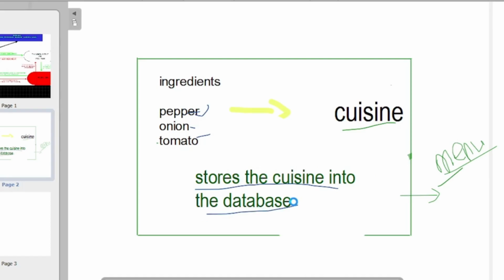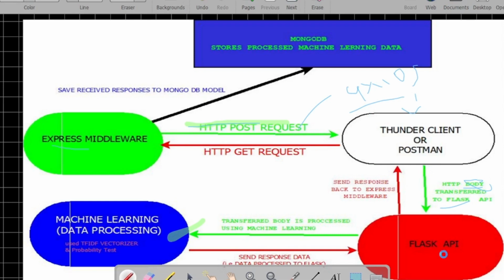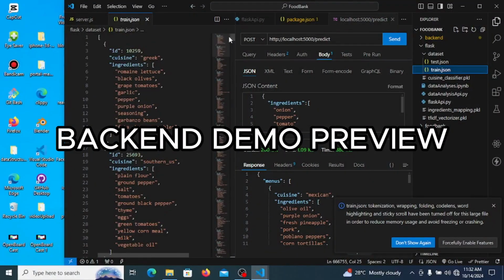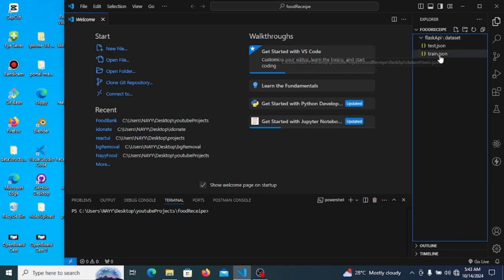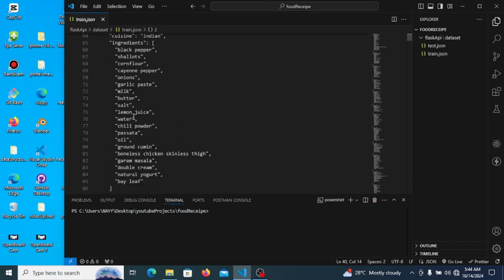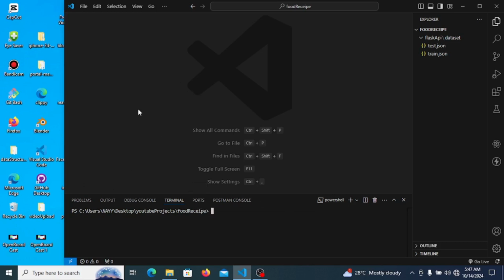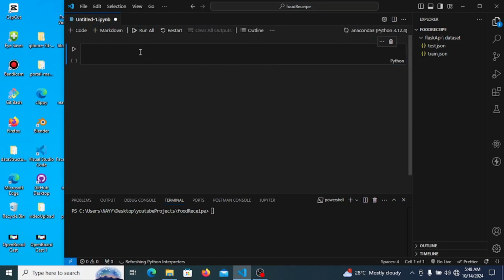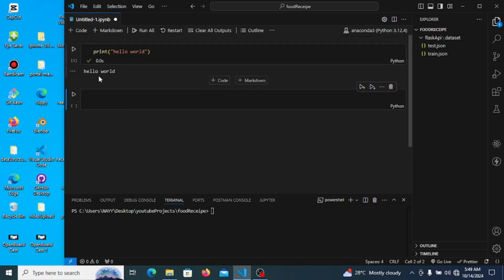Saving Machine learning Into Database (system workflow) : MERN STACK, FLASK API AND MACHINE LEARNING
This playlist is one of the uploaded videos which teach viewers  on how to integrate mern stack,flask api and machine learning. The main motive of this project is to save our response data from machine learning into mongodb schema.
1. the workflow of the project(general idea)
2. workflow of how tools workflow
3. Demo of backend workflow.